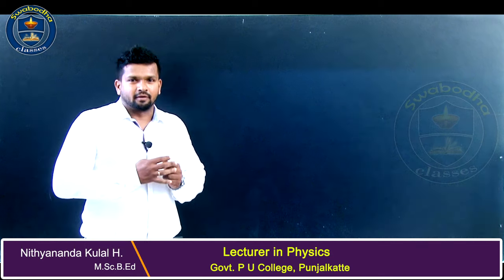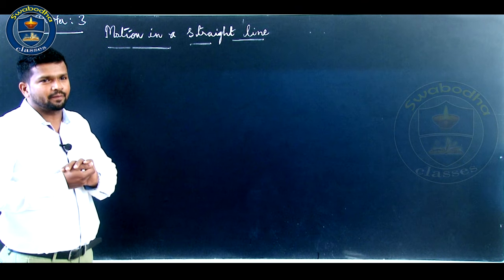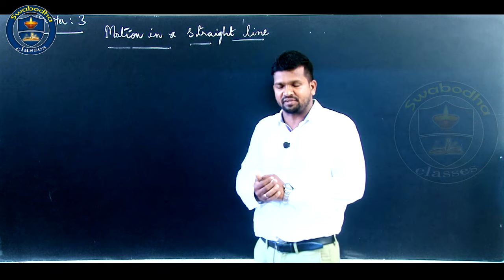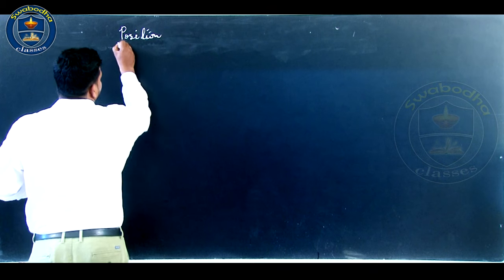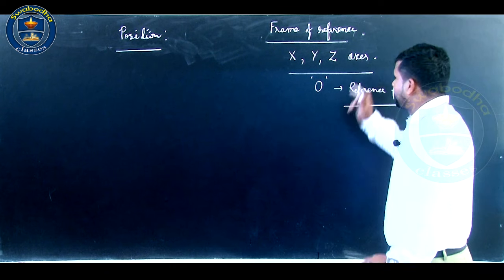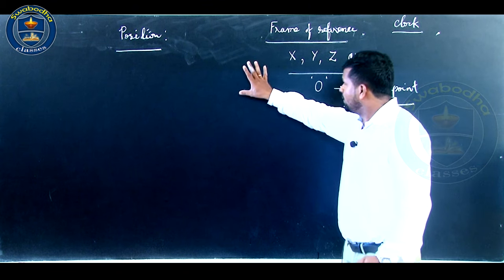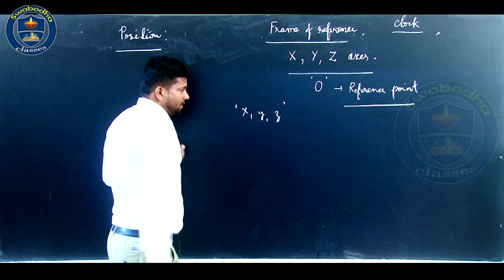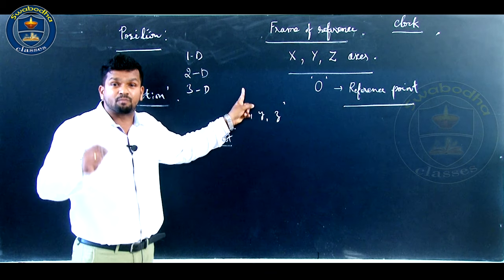Physics Chapter 3 : Part 1/11 Motion in the Straight Line II By Mr. Nithyananda Kulal H.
Government P U College, Punjalkatte, Belthangady Taluk.